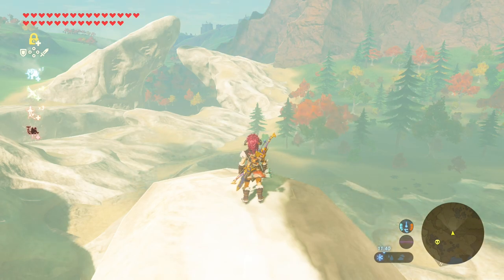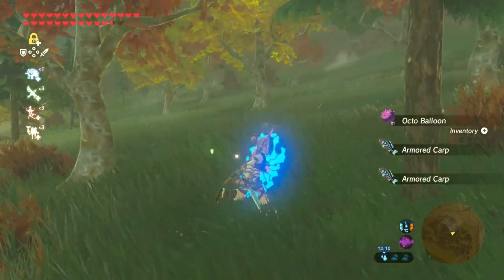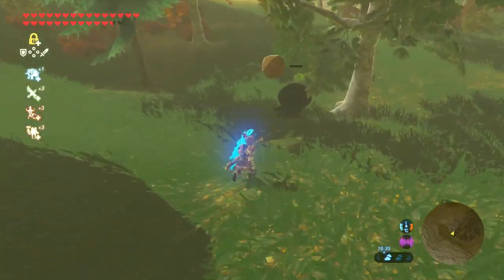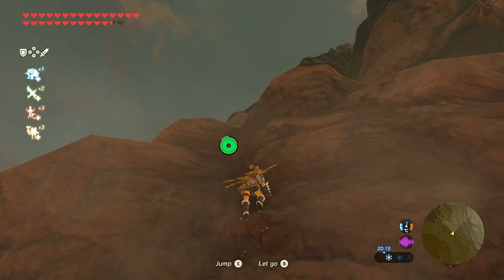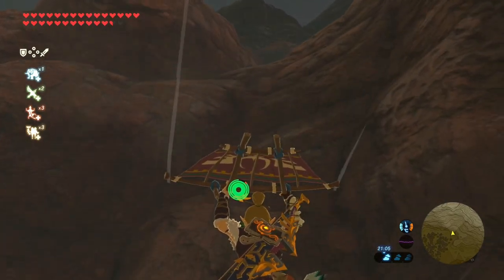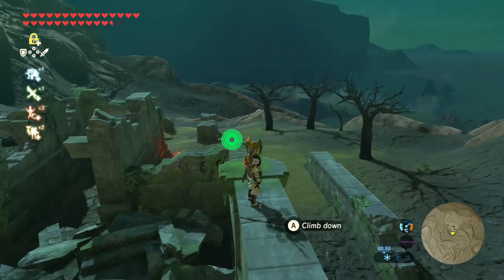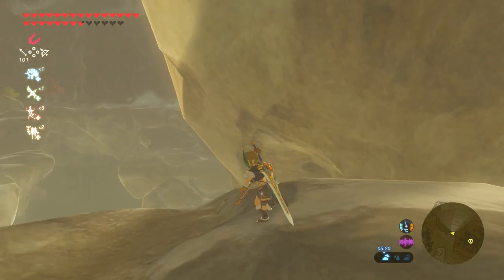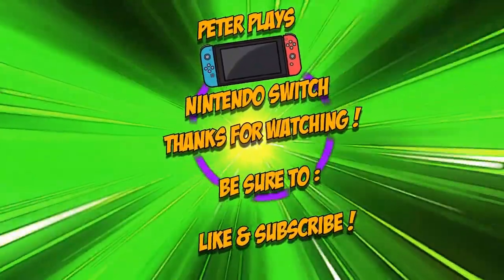Rok Woods The Legend Of Zelda Breath Of The Wild Walkthrough Nintendo Switch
Rok Woods is a special place in deep akkala. Like the name says, in rok woods you can find some korok seeds... However, the name rok woods actually also implies another truth: rok woods is home to countles octoroks! Rok woods, octorok, get it? In any case, rok woods is a place I didn't visit before, and I'm always on the hunt for Korok Seeds to increase my number of inventory slots. So we stay in deep akkala a bit longer and explore rok woods, the most octorok infested place in the whole of deep akkala.

This is a completely new type of The Legend Of Zelda Game: no more Dungeons, but you get Shrines instead, where you have to solve intricate puzzles and sometimes battle challenging enemies! But... In The Legend Of zelda Breath Of The Wild 2022 you get a vast and stunning open world to explore and travel through: rolling hills, dense forests, dry deserts and snowy mountain peaks, they are all there! There are no boundaries as Link can litterally climb any cliff or mountain! Welcome to a huge world of exploration and discovery, of treasure hunting and quests!!! Travel through the entire kingdom of Hyrule and find out what has happened to Hyrule why you were asleep for 100 years! Hyrule has changed... for the worse... and of course, it's up to you and Link to save it in a marvelous open-air adventure!!! It will be a full walkthrough, featuring gameplay of every single aspect of the game so you don't have to miss out on a single secret! I hope you'll enjoy my impressions, reactions and commentary throughout this walkthrough and have great time watching my gameplay!

In this walkthrough I'll be completing the Main game: The Legend Of Zelda Breath Of The Wild, while at the same time also completing both DLC Expansion Packs: The Master Trials DLC Pack 1 and The Champions' Ballad DLC Pack 2. This will make for a unique Walkthrough offering you the very best of all three adventures: The Legend Of Zelda Breath Of The Wild, The Master Trials DLC Pack 1 and The Champions' Ballad DLC Pack 2. In other words, welcome to The Legend Of Zelda Breath Of The Wild 2022!!!

GAME INFO
Name: The Legend Of Zelda: Breath Of The Wild The Master Trials DLC Pack 1
Name: The Legend Of Zelda: Breath Of the Wild The Champions' Ballad DLC Pack 2
Developer: Nintendo EPD
Publisher: Nintendo
Platforms: Nintendo Switch, Wii U
Release Date: March 3, 2017

This is a COMPLETE walkthrough of the game, showing you every aspect and every second of Gameplay :) You might have seen other walkthroughs by YouTube greats like ZackScottGames, TetraNinja or JohnAustinPlays, but these high-paced walkthroughs don't show you everything that this game has to offer. To speed up their gameplay, ZackScottGames, TetraNinja or JohnAustinPlays might skip through some exploring or hunting & gathering. As such, completely undertsandable, yet I feel to include all of this to give you a good insight on how much time you can have fun completing this game :) Also, other than ZackScottGames, TetraNinja or JohnAustinPlays, I'm combining both DLC4s and the main game into one huge adventure by running through all campaigns simultaniously, providing a lot of unique gameplay and never before seen approaches to solving the quests in this massive game! So Enjoy!

My gaming channel is still quite small now, but hopefully, one day... It will be huge like PewDiePie or MrBeast or Like Nastya or something :) There's a thought... What if MrBeast or PewDiePie or Like Nastya would start a gaming channel? Well... Let MrBeast and PewDiePie and Like Nastya focus on what they do best :) I'll focus on Zelda Games!